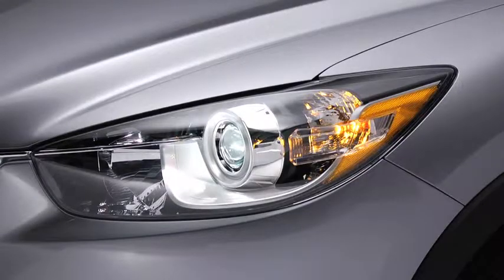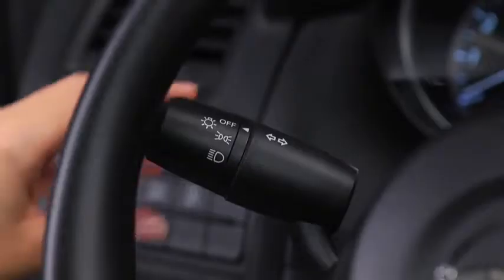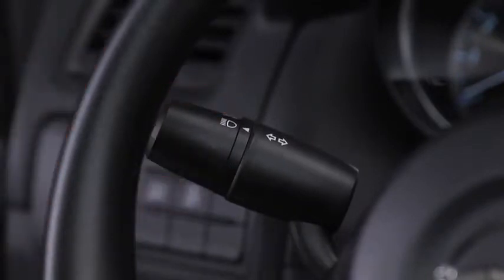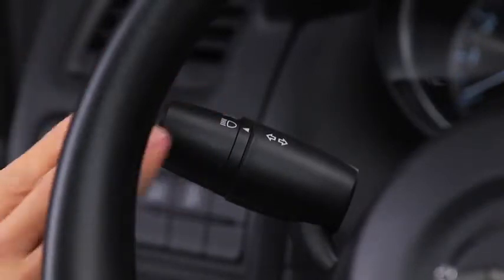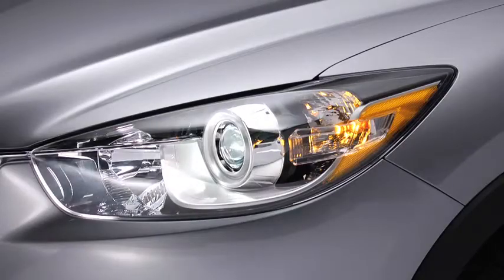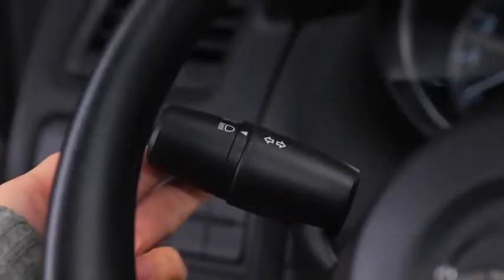2014 CX 5 — Exterior Lights Mazda USA